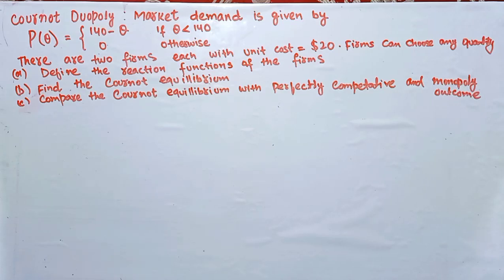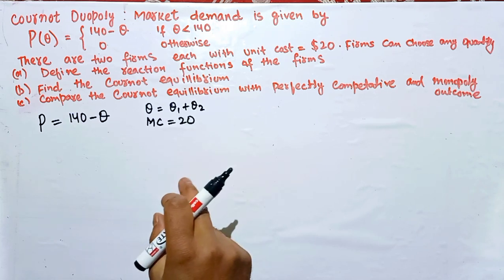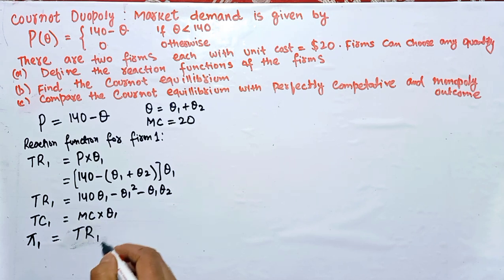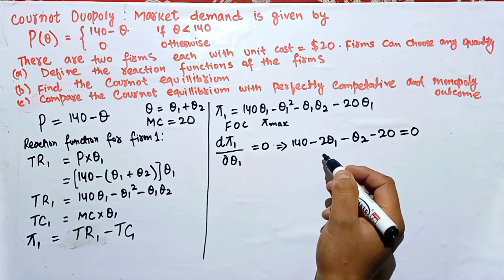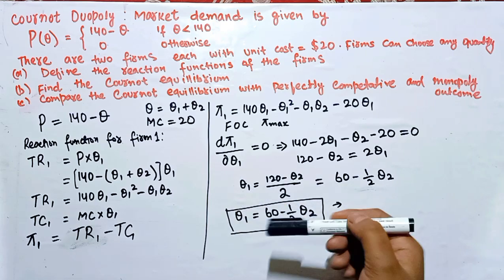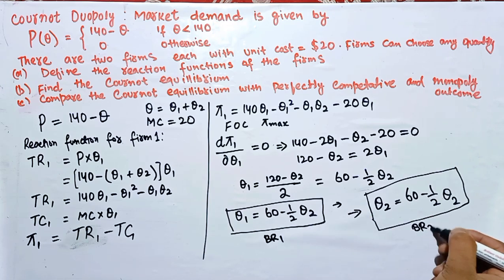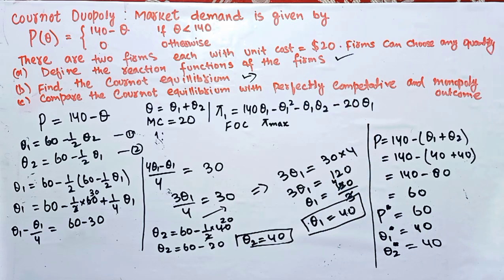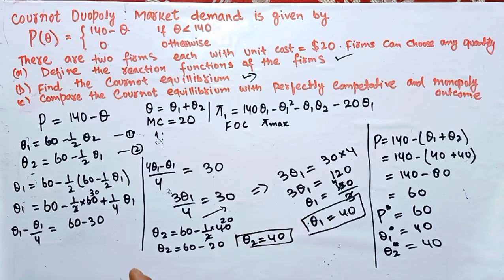Cournot Equilibrium Duopoly Model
Cournot duopoly : Market demand is given by
P(Q) = 140-Q if Q less than 140
     = Otherwise
There are two firms, each with unit costs=$20. Firms can choose any quantity  a. Define the reaction functions of the firms. b. Find the Cournot equilibrium.
Cournot competition is an economic model used to describe an industry structure in which companies compete on the amount of output they will produce, which they decide on independently of each other and at the same time.